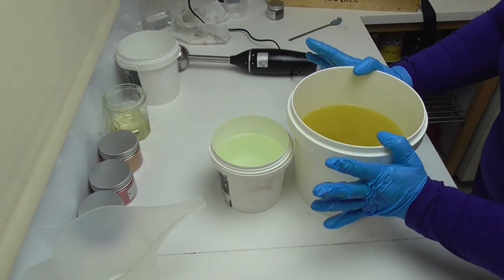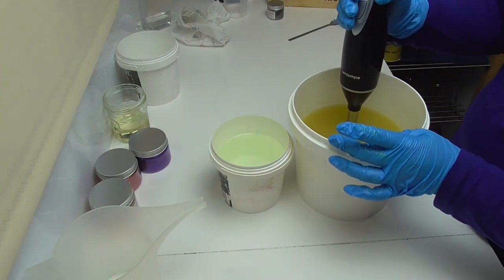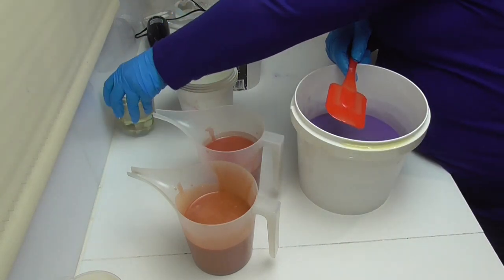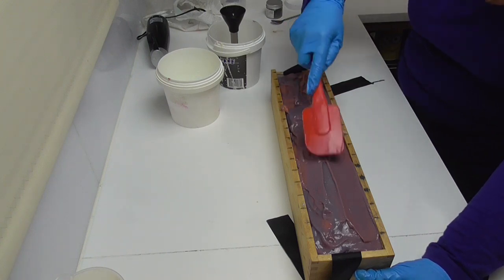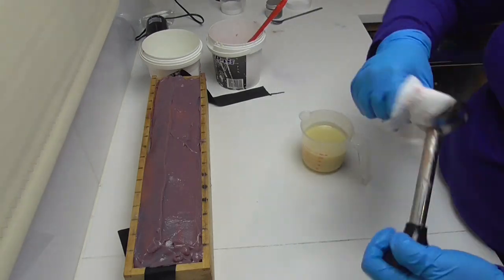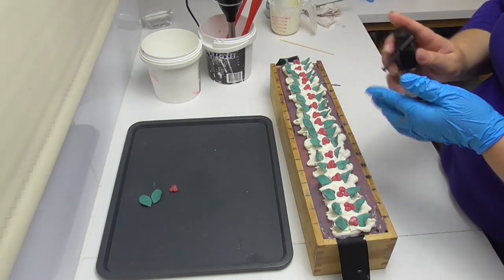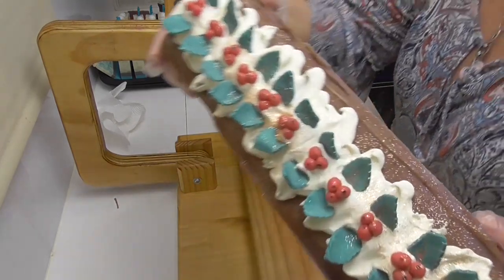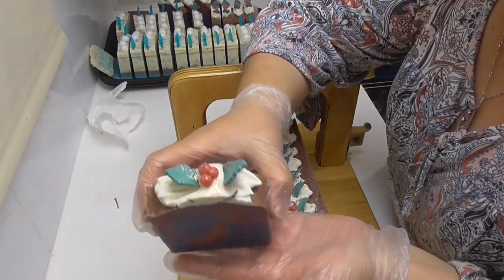Plum Pudding - my new soap dough obsession | Making and Cutting | Soy and Shea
Plum Pudding is the second Christmas soap we are offering for 2018!  I recently discovered Soap Dough and thought it would be perfect for decorating this soap